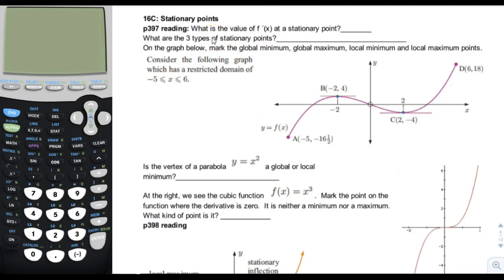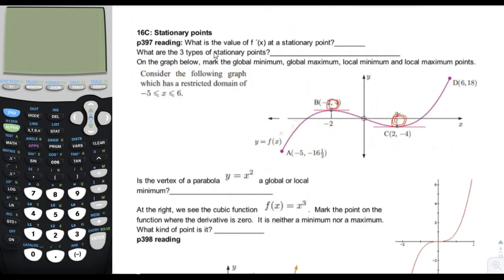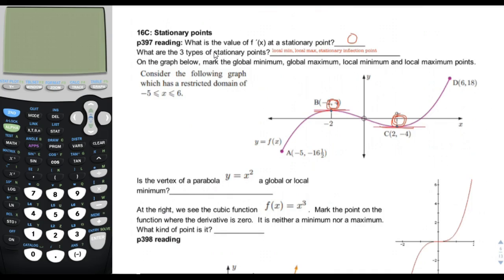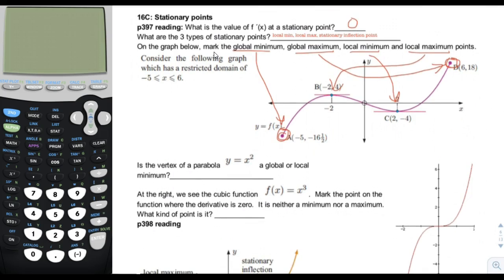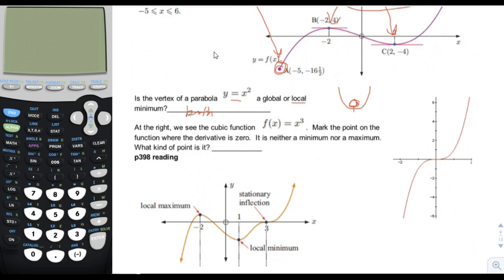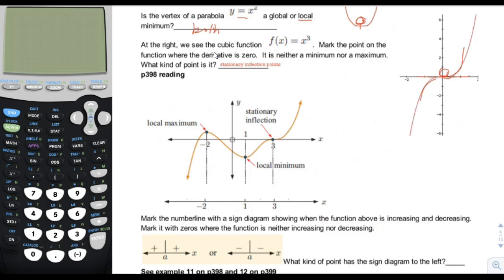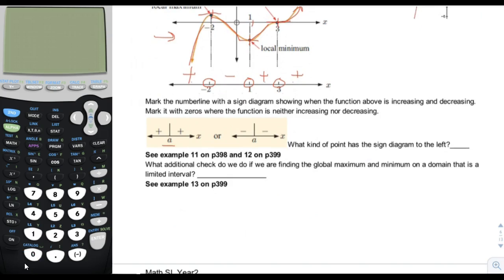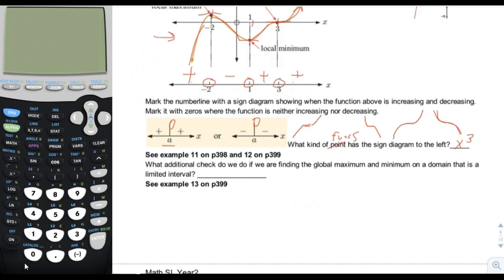Math SL properties of curves p6